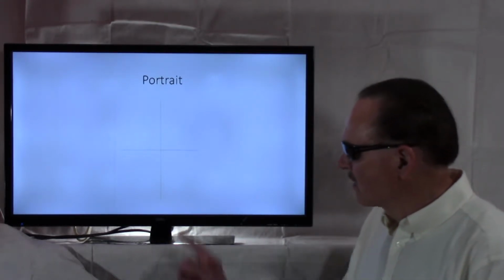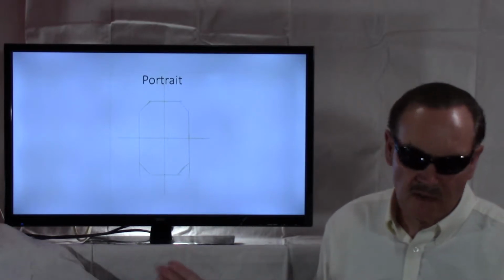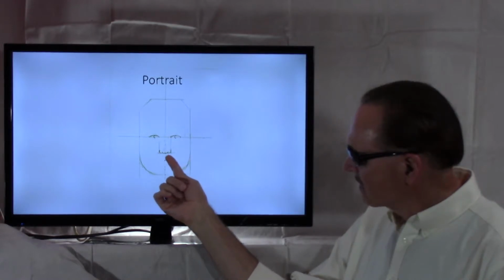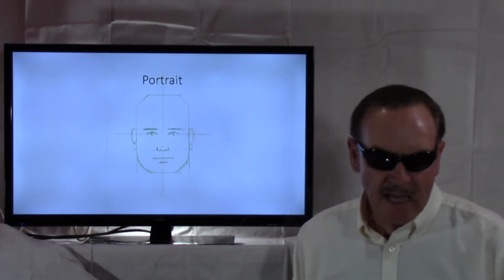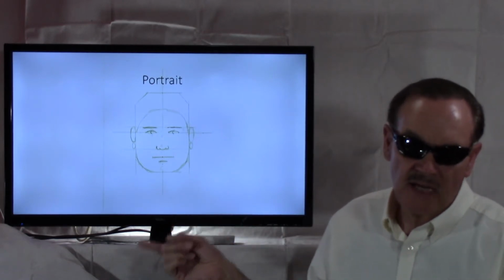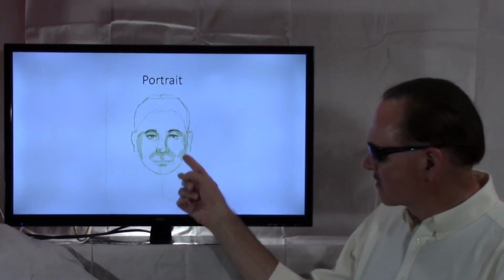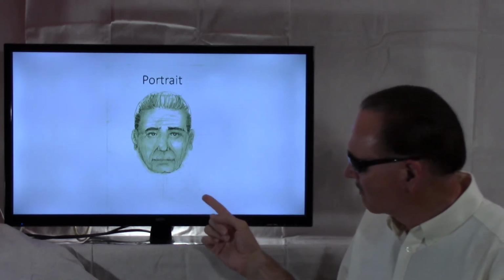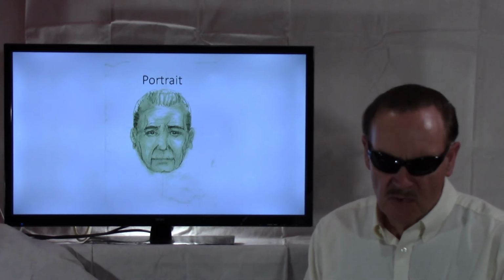Art Lessons - Portrait